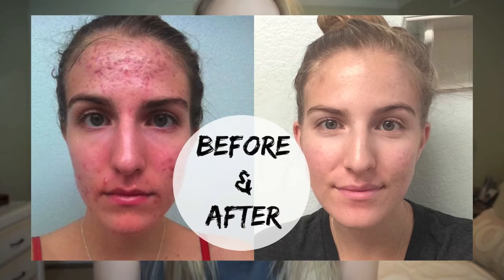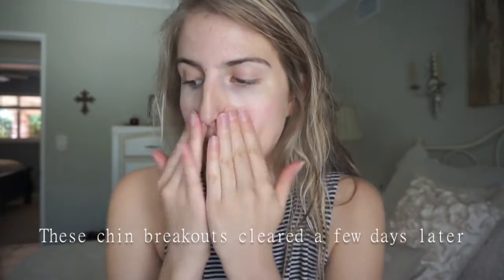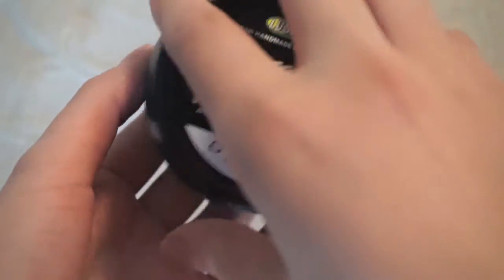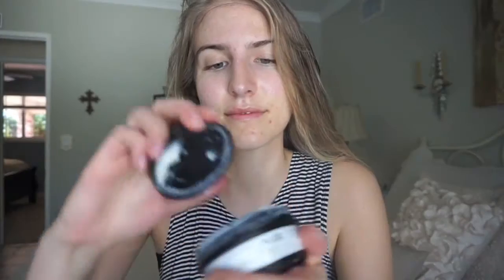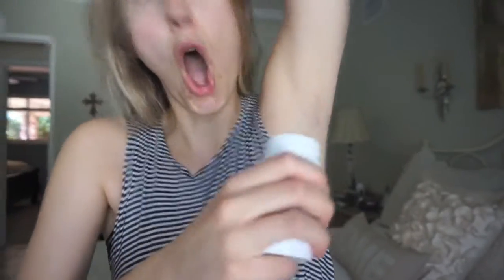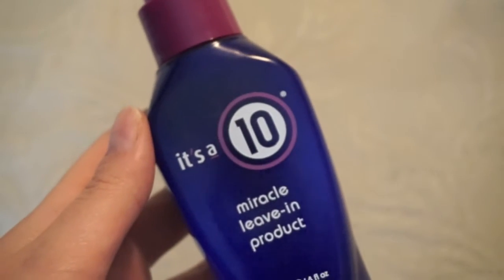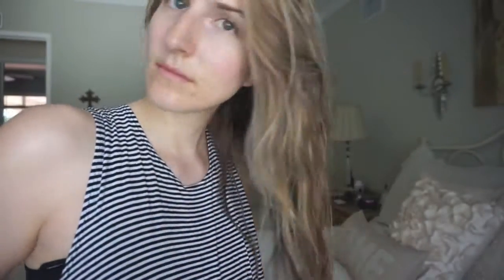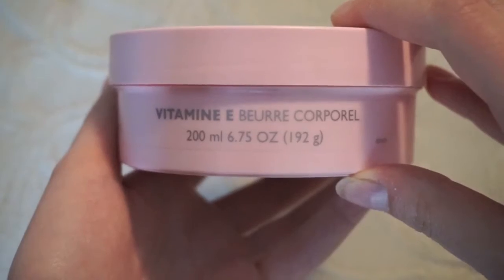Best Cruelty Free Beauty Products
LAVANILA Deodorant

The Body Shop Body Butter

It's A 10 Miracle Leave-in Product

have a wonderful day Xx